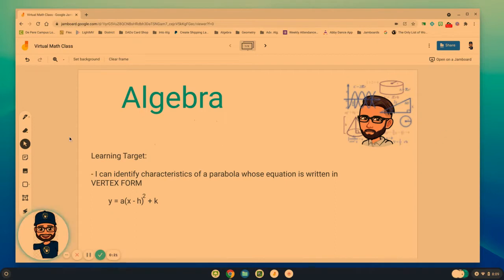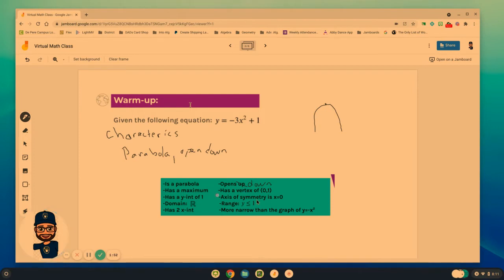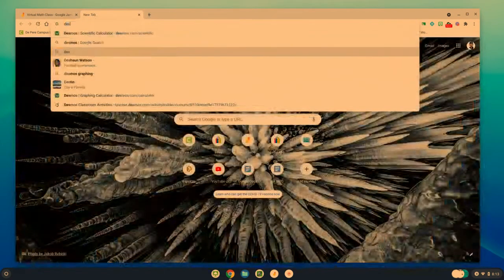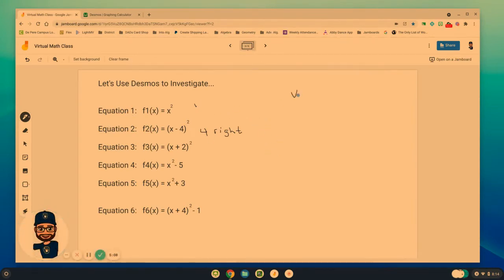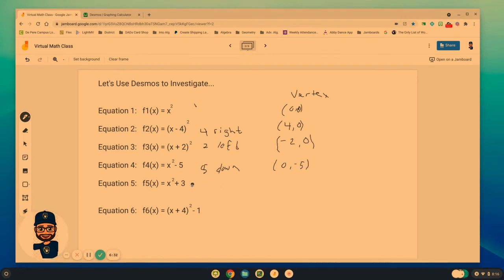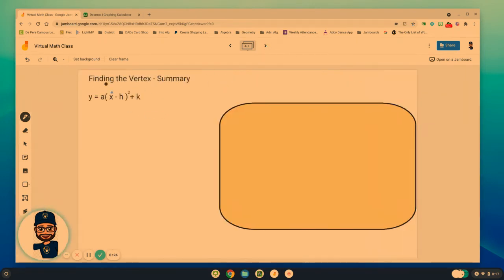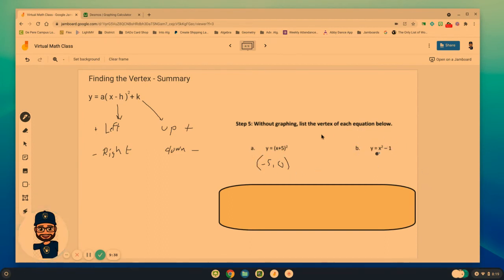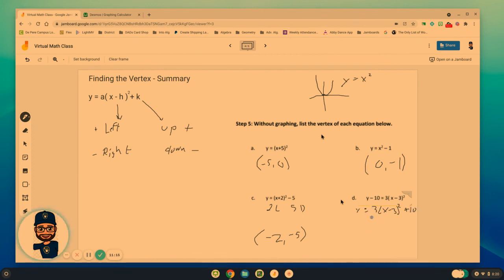Introduction to Vertex Form of Quadratics